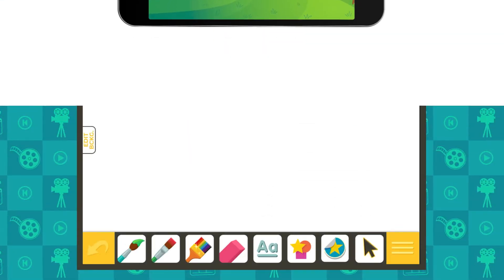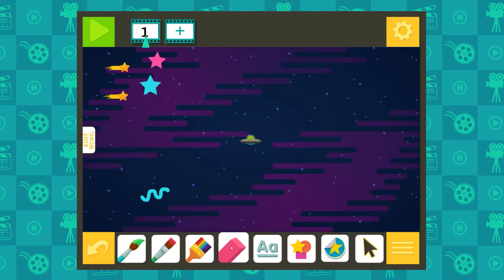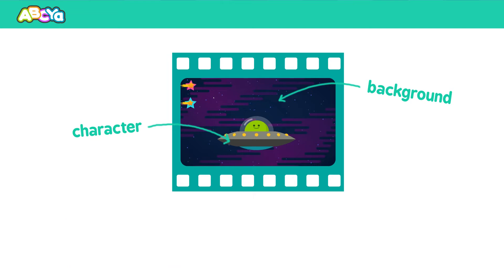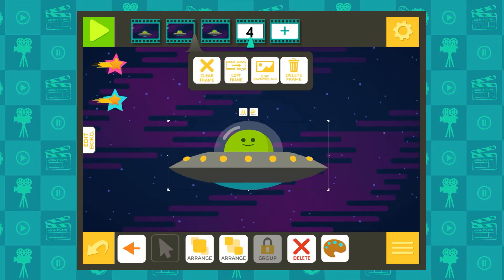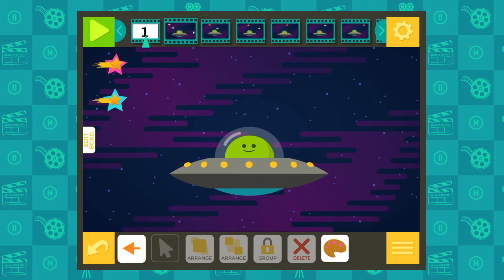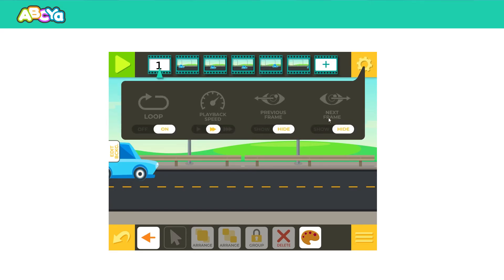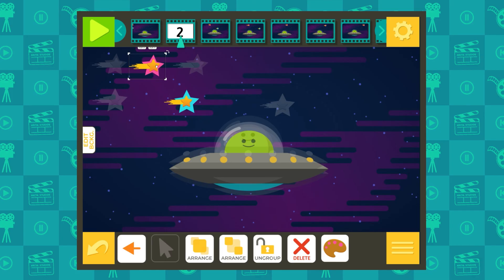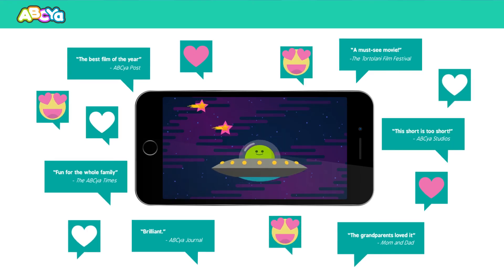ABCya Animate Tutorial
Students can create real animations with ABCya Animate! New to animation? Our tutorial will demonstrate how to create an animation while explaining some terms along the way. Check out the video and then start animating!